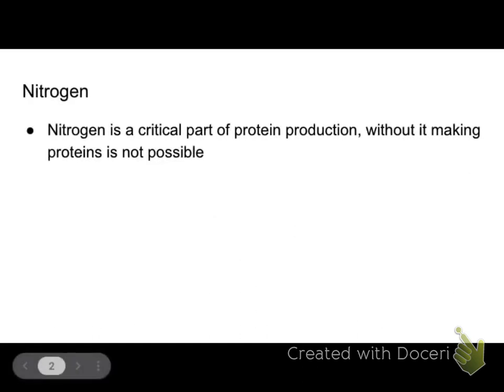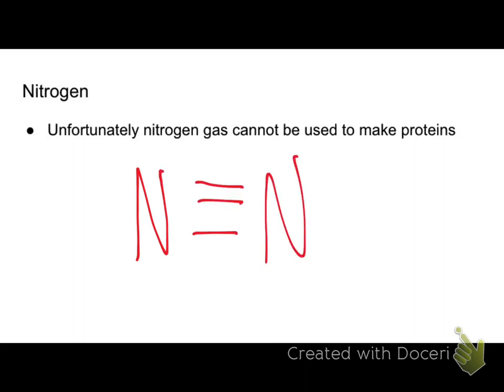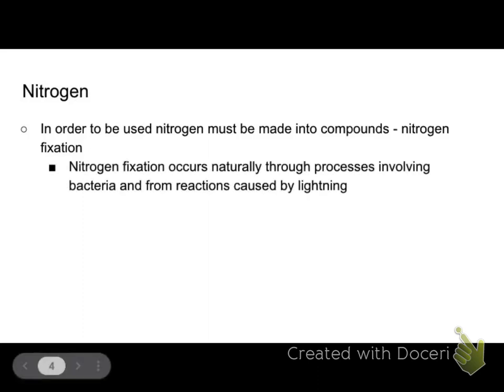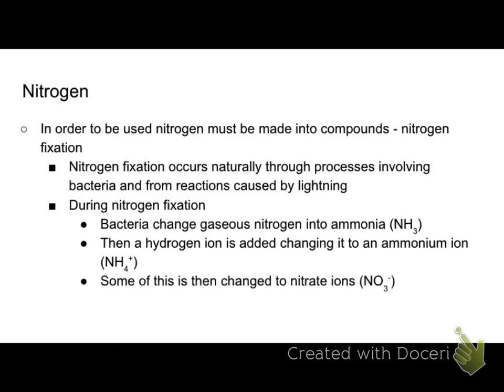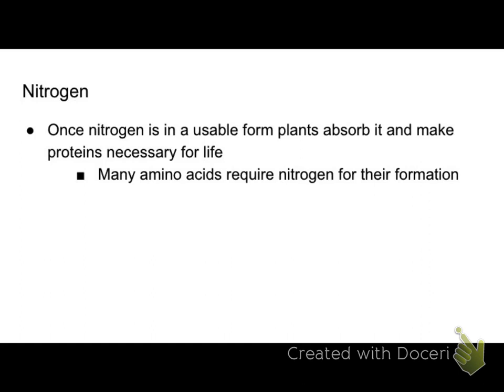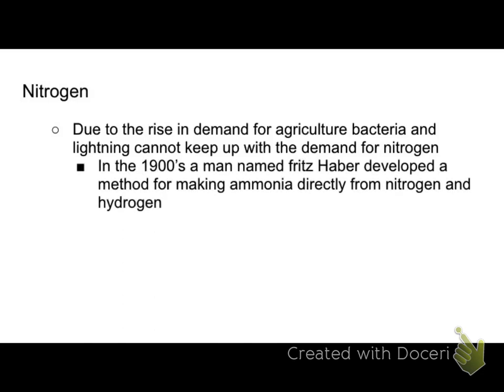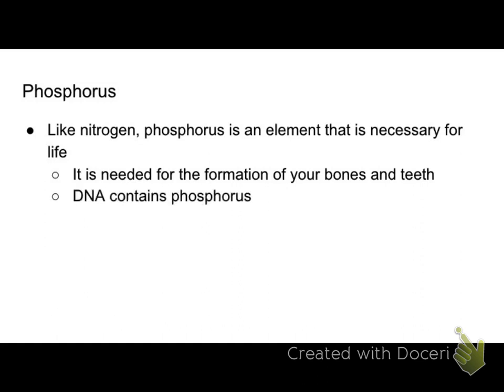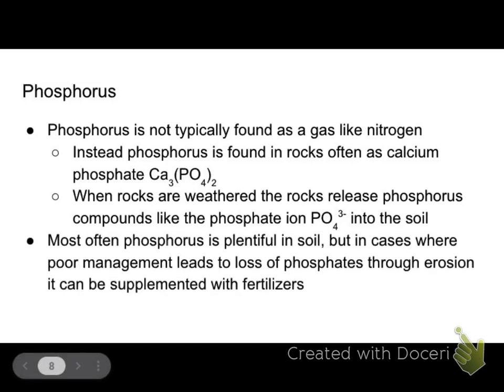8.2 Notes: Recycling Important Elements